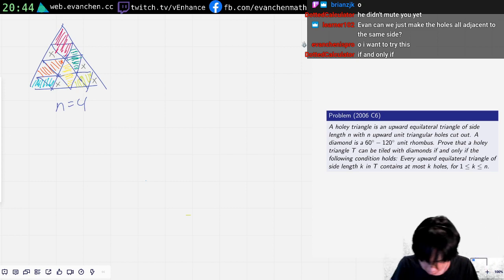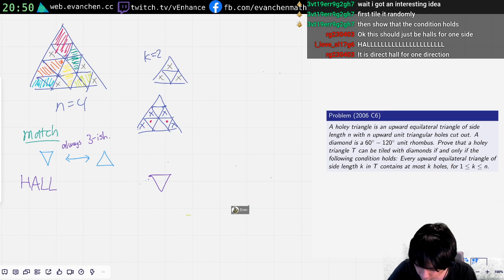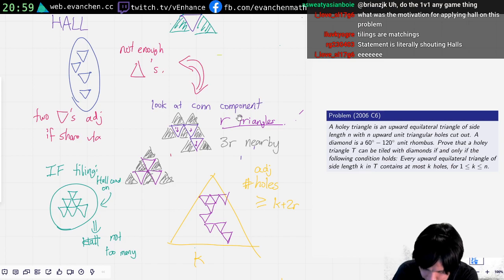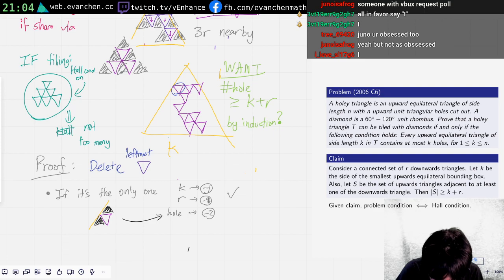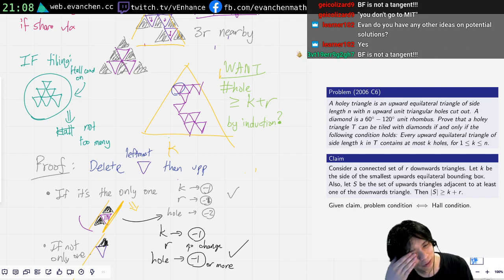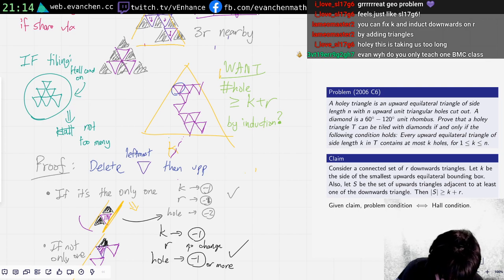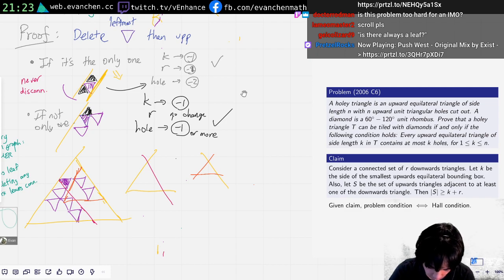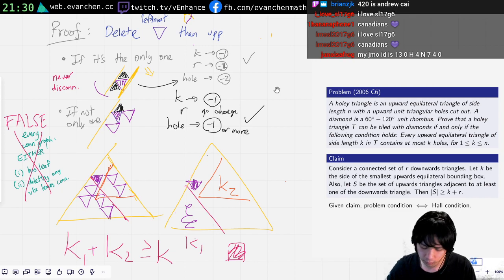IMO Shortlist 2006 C6: HOLEY TRIANGLES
Applying Hall's theorem!